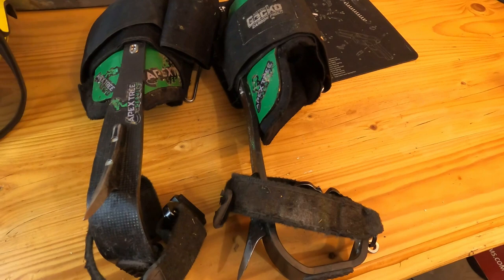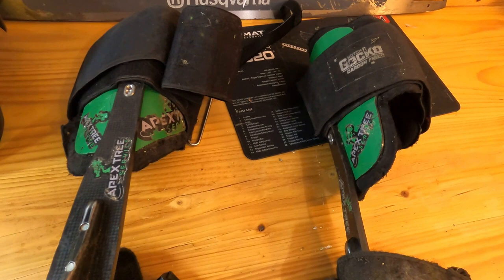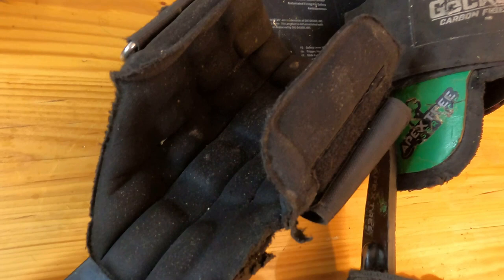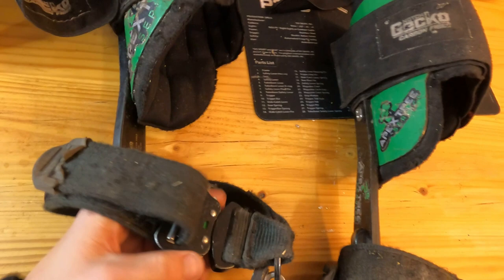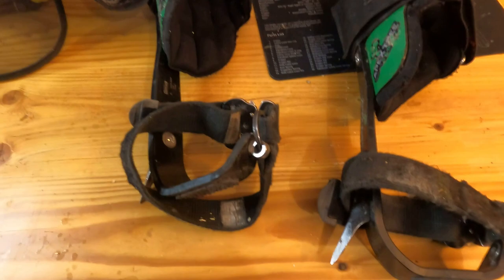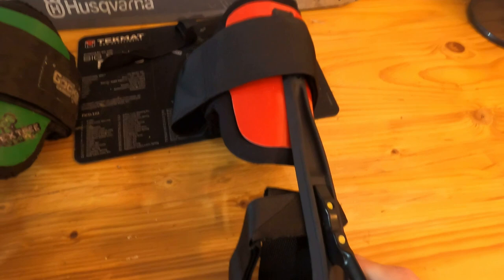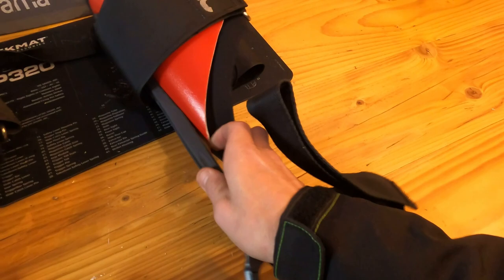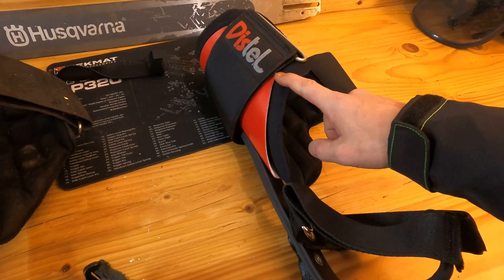2023 Gecko Carbon Fiber Climbing Spike Update- Part 2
A short video giving an update to the first review i made for the Gecko Carbon Fiber Climbers. I also show the new Distel MK3 Aluminum spikes and do a comparison.